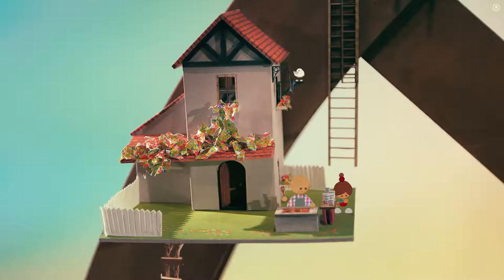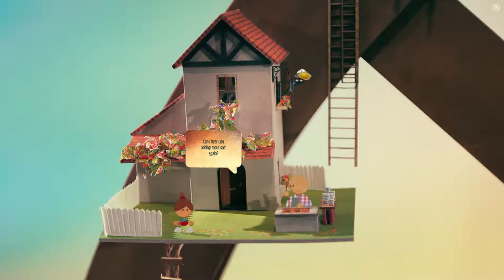Lumino City || Lumino Me Alone || Part 11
Point and click?
Yes.
Girl made of circles?
Yes.
Lemons?
Mhmm